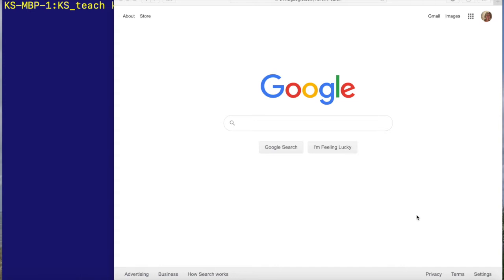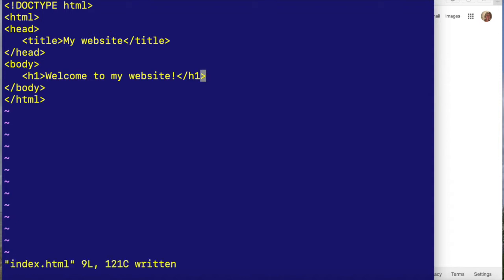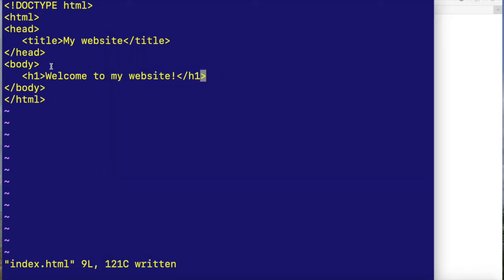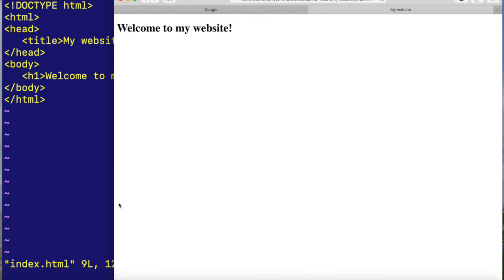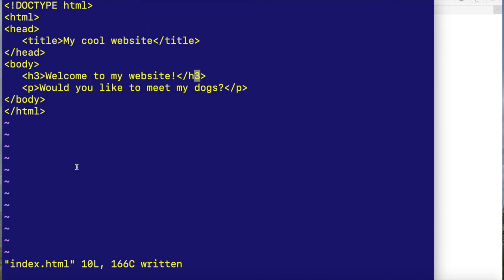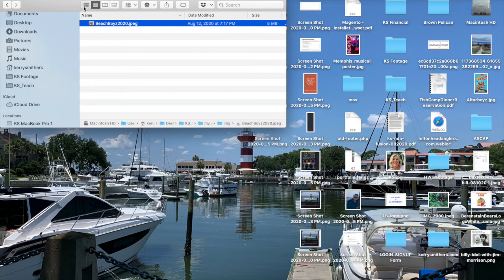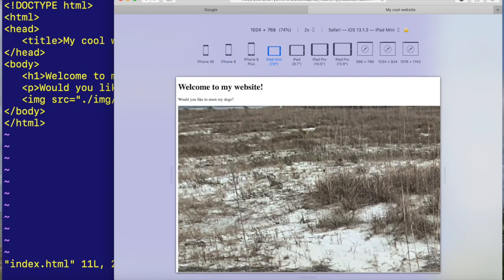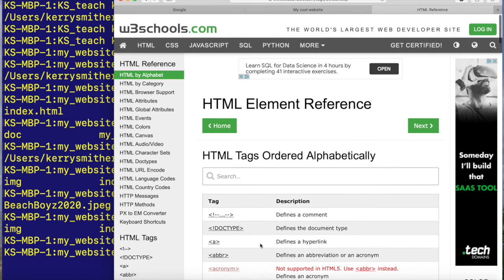Learn Web Development Web Series - Pilot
Create your first web page on your home computer using HTML